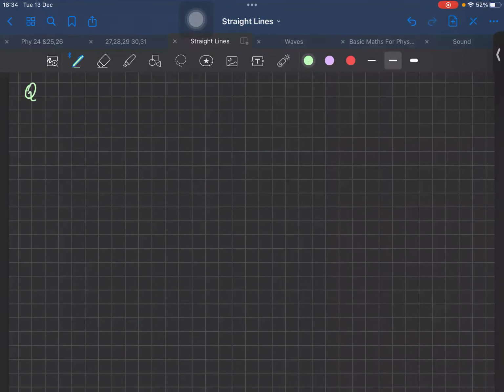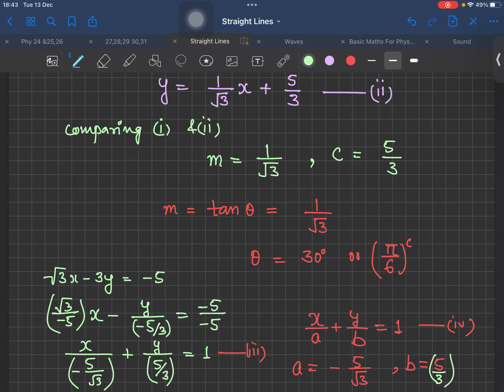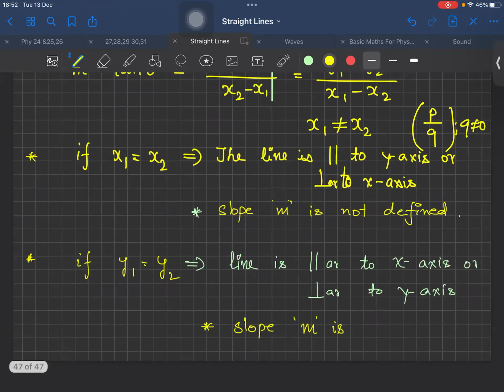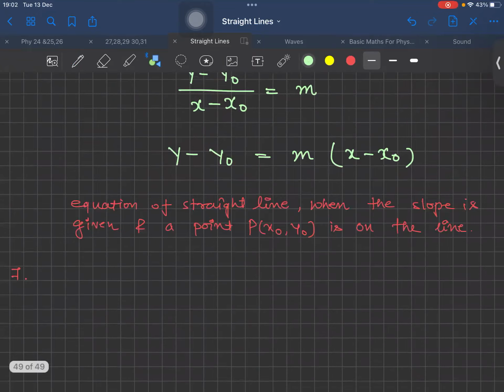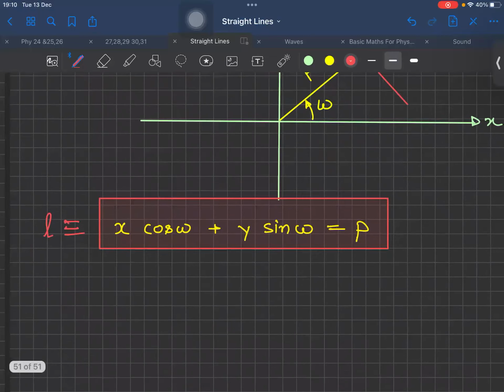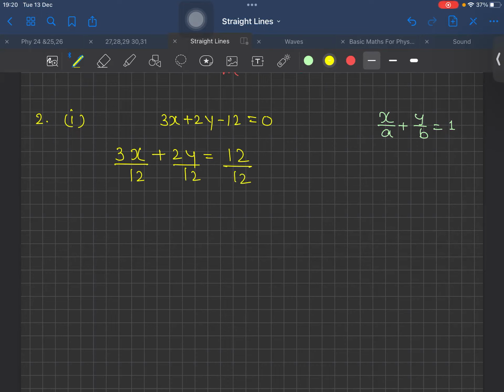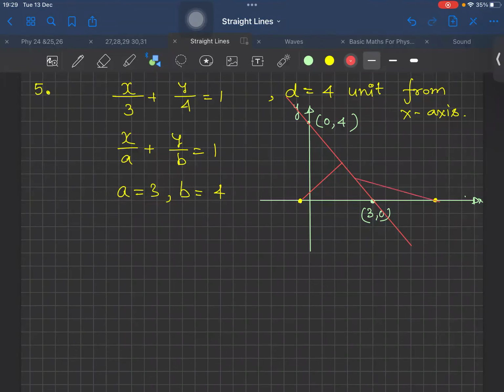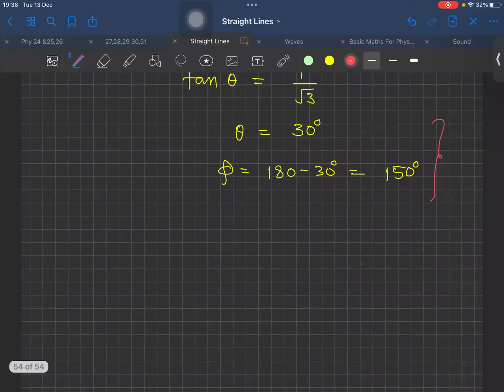XI Math 13th dec 2022